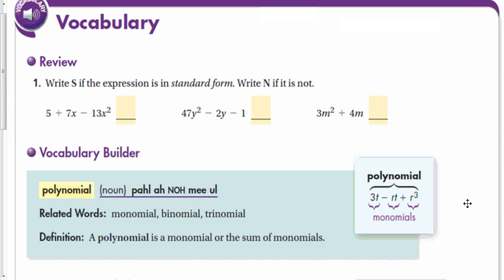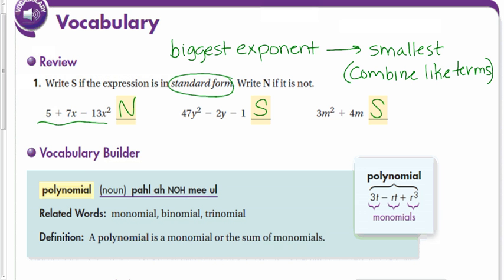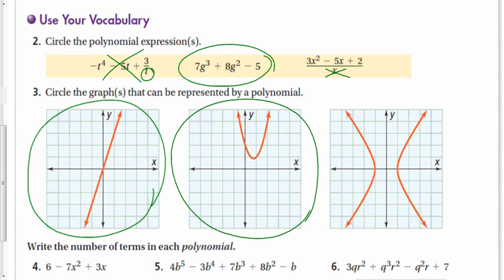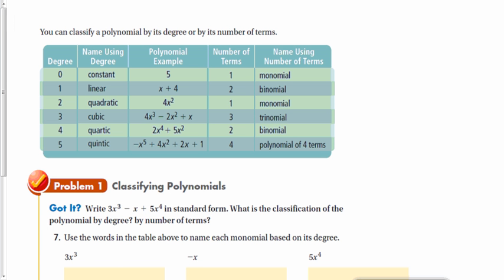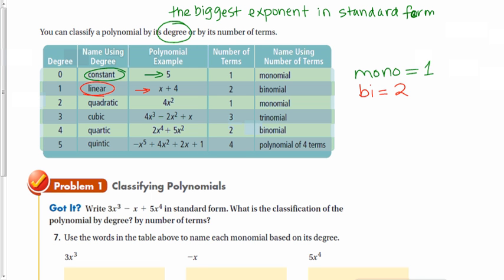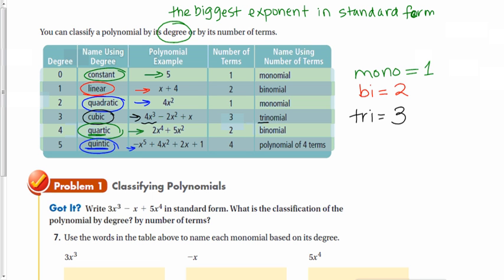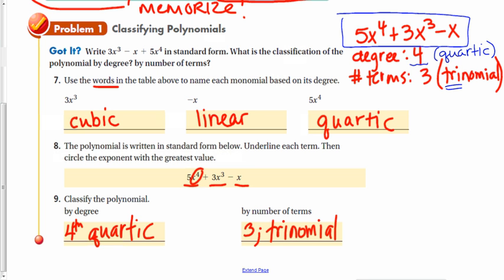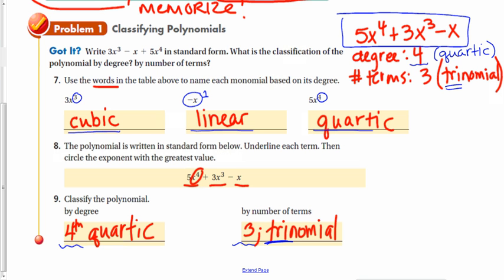warmup polynomial vocabulary